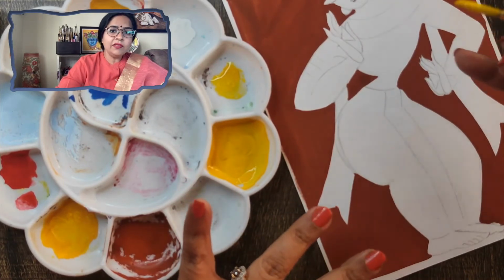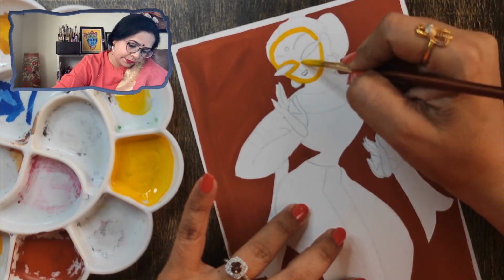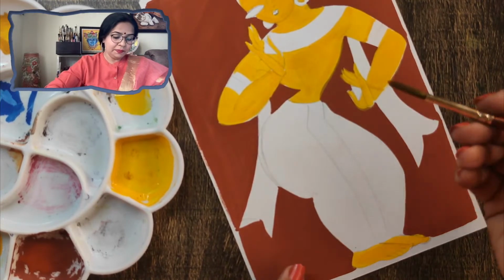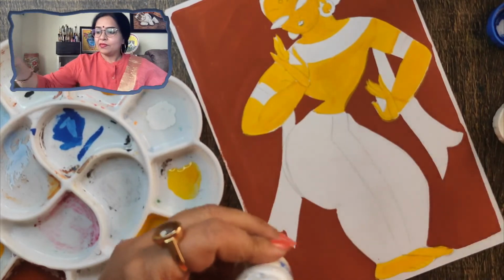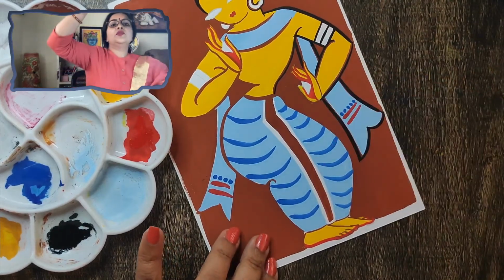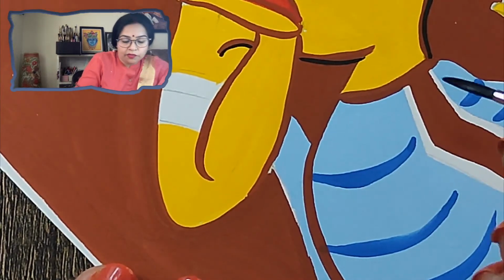Know more about Jamini Roy and his paintings || Learn to draw : Day 2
Kalighat painting or Kalighat Pat (Bengali: কালীঘাট পটচিত্র) originated in the 19th century in West Bengal, India, in the vicinity of Kalighat Kali Temple, Kalighat, Calcutta, and from being items of souvenir taken by the visitors to the Kali temple, the paintings over a period of time developed as a distinct school of Indian painting. From the depiction of Hindu gods, god, and other mythological characters, the Kalighat paintings developed to reflect a variety of subjects, including many depictions of everyday life.

In today's workshop, we will cover some of the basic elements of the Pichhwai painting and talk about the history and other details of the Kalighat paintings.

Also, watch other Indian Folk Art series

🖌 Supplies required:

4 Sheets – Basic Drawing Paper or any Paper available
1 A4 sheet for the final drawing
Pencil
Eraser
Pen – Pigment pen, Micro-tip pen, Ball pen, Markers or a Sketch pen
Paints: Poster color, Acrylic paints